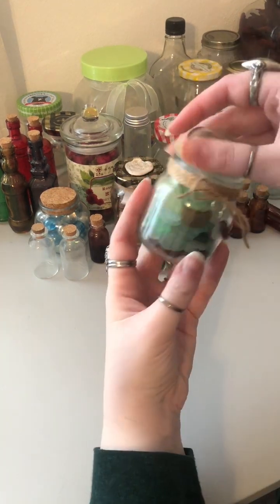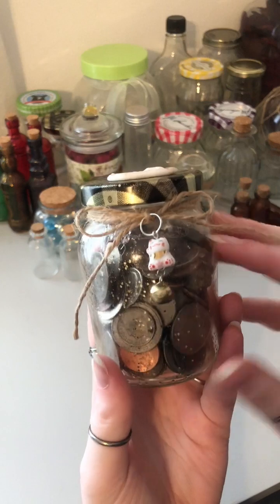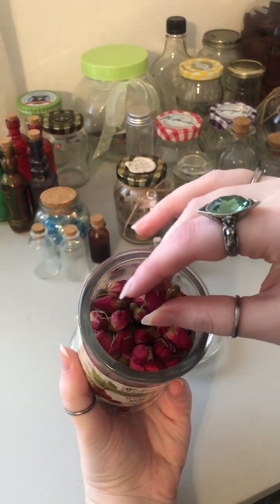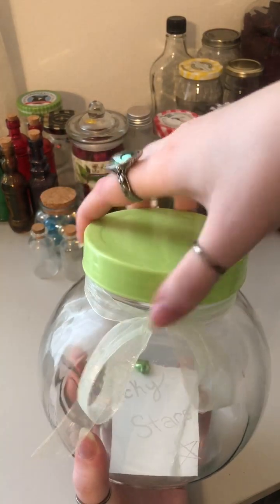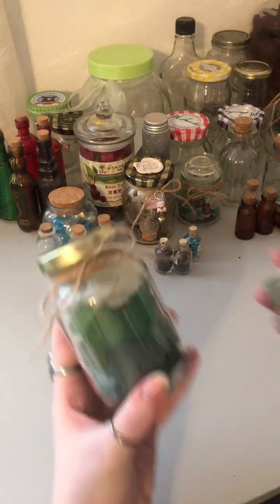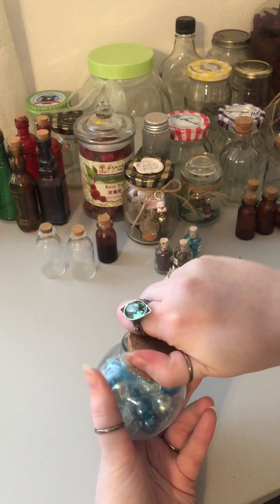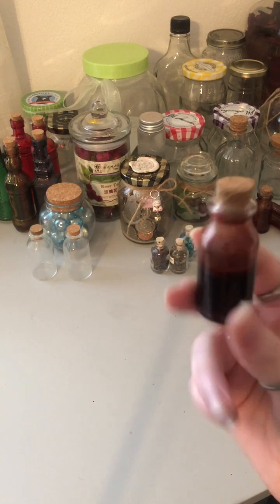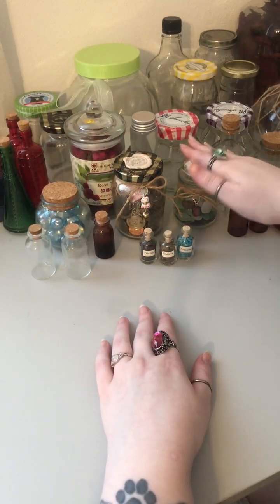What I Keep in My Jars for Witchcraft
After posting a video on the Tik Tok app of my collection of jars, I was asked what I keep in them. The video ennded up being too long for the app, so I've uploaded it here. This is also why it is recorded in portrait mode since Tik Tok videos are typically recorded this way.